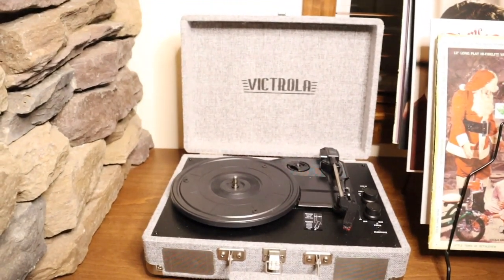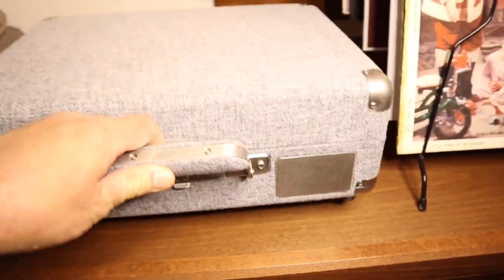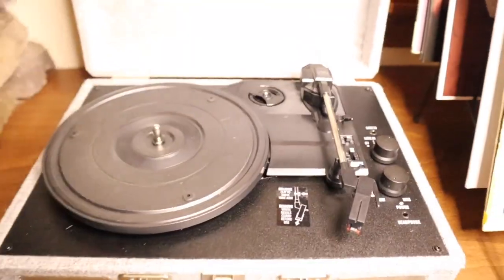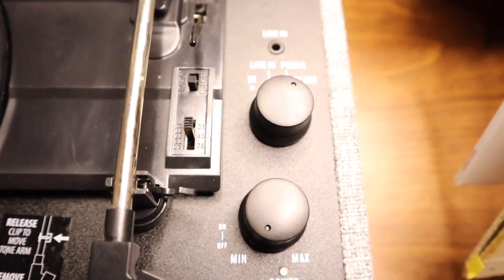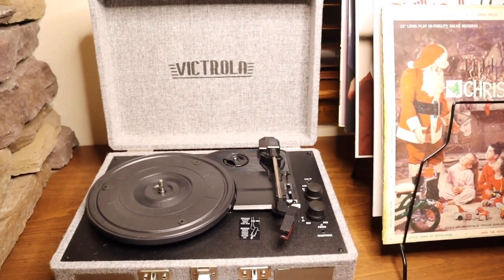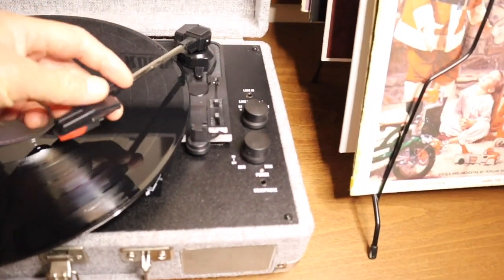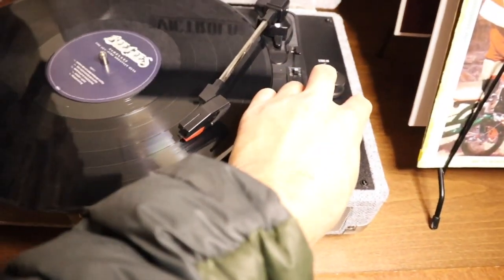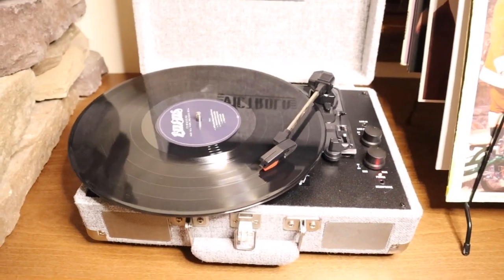Victrola Vintage Bluetooth Portable Suitcase Record Player Review and Demonstration with Speakers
👇👇 PRODUCT LINKS 👇👇
Victrola Portable Record Player

👇Try Amazon Prime for 30 Days FREE!👇

THREE SPEED BELT-DRIVEN TURNTABLE - This 3-speed (33 1/3, 45, 78 rpm) suitcase record player features UPGRADED PREMIUM SOUND QUALITY and sits on sound isolating feet that prevent vibration. It is perfect for your living room, bedroom or office.
TAKE YOUR TUNES ANYWHERE - Housed in a vintage suitcase with an easy carry handle, Victrola's blend of retro and contemporary design give you the ultimate flexibility to listen to music where you want and how you want – a great choice for vinyl lovers
EXPANDED CONNECTION OPTIONS - Stream smartphone audio through the turntable’s built-in Bluetooth speakers. Easily connect external speakers via the stereo RCA outputs, or use the Line input for non-Bluetooth devices like a CD player. For personal listening, connect your headphones to the headphone jack.
NO STEREO SYSTEM OR EXTRA EQUIPMENT REQUIRED. Get it up and running in minutes. Retro looks combined with the convenience of modern technology makes this affordable record player ideal for beginners and vintage enthusiasts
ALL THE CONTROLS YOU NEED - Features an Input select knob, Power/Volume Knob and an Auto stop switch that stops spinning records once the record is finished playing.